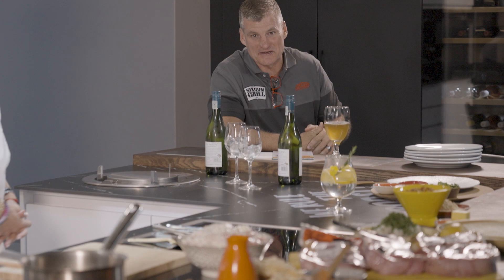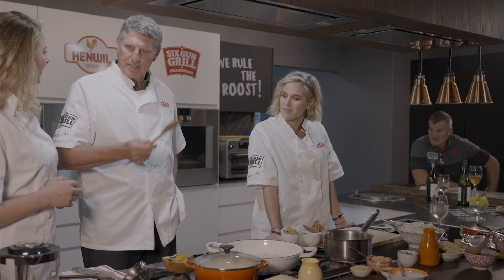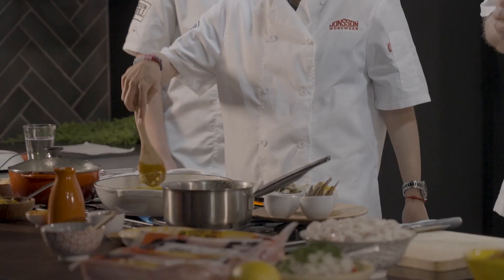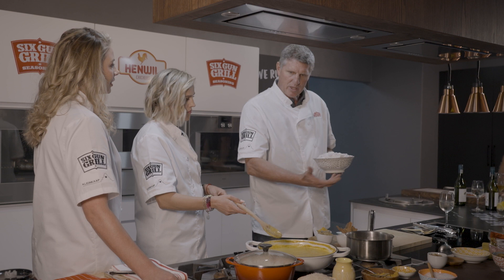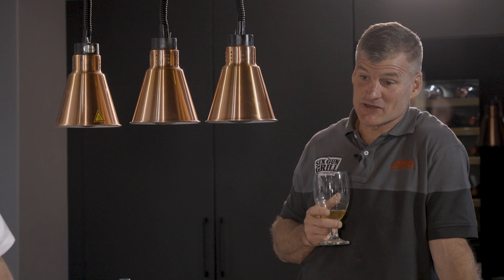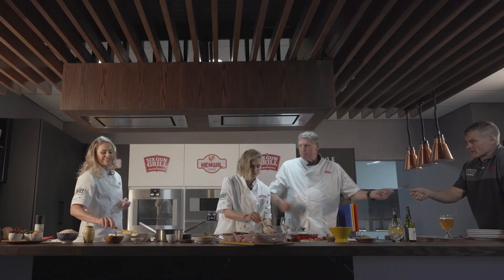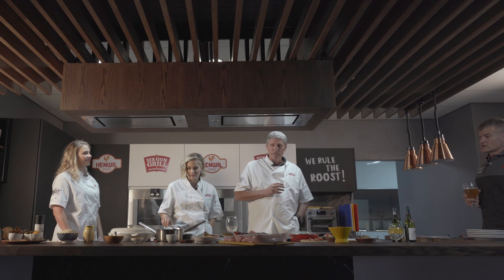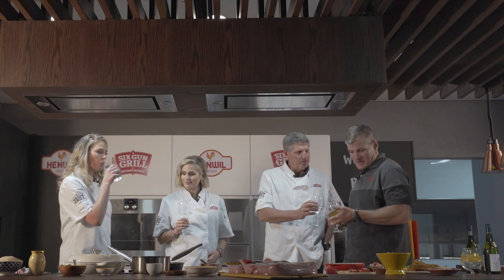Fowl Play: Cooking with cricket legend Fanie de Villiers & South African model Minki vd Westhuizen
The Importance of healthy eating and proteins' nutritional value for active children. WATCH THIS SPACE! - BOOK LAUNCHING IN OCTOBER 2023 Featuring: Warren Brosnihan (Former Springbok rugby player and Supersport presenter), Akani Simbine (South African Olympic 100m sprinter), Amanda Dlamini (Former South African Soccer player and Supersport presenter), Mark Fish (Former South African Soccer player), Jean de Villiers (Former Springbok rugby player/captain and Supersport presenter), Fanie de Villers (Former South African cricket player/fast bowler), Victor Matﬁeld (Former Springbok rugby player/captain and Supersport presenter) and Minki van der Westhuizen (South African model and TV presenter)